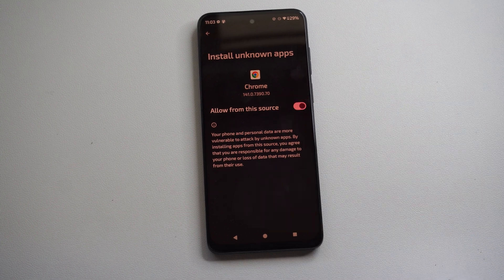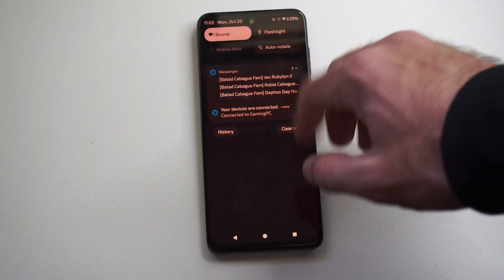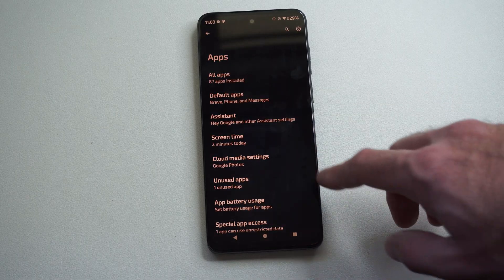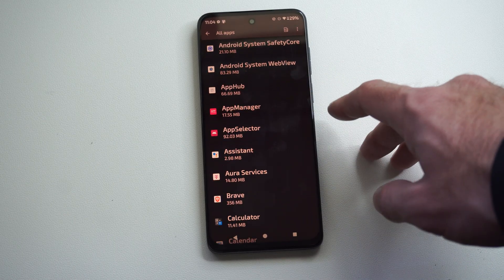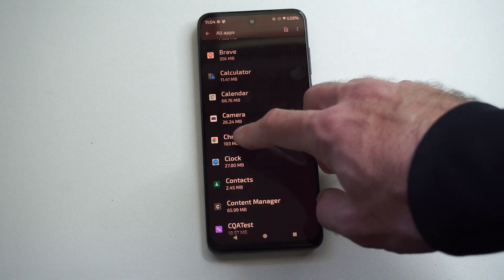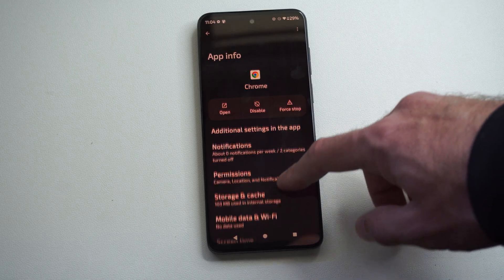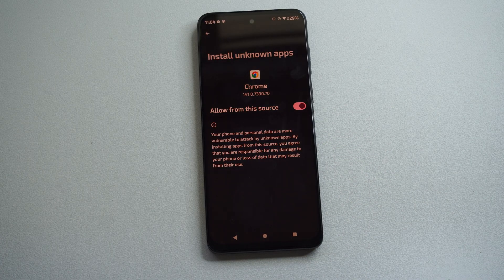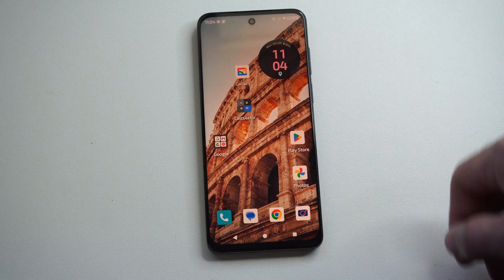How to Allow Install Apps From Unknown Sources on Android Phone (100% Works!)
To allow installation of apps from unknown sources on your Android phone, follow these steps carefully. This process is safe if you're installing apps from trusted sources, but always be cautious to avoid malware or security risks.

📱 How to Enable "Unknown Sources" on Android
🔐 For Android 8.0 (Oreo) and above:
Android now handles this permission per app (e.g., Chrome, File Manager).

Open Settings.
Tap Apps & notifications (or just Apps).
Tap Advanced Special app access.
Tap Install unknown apps.
Select the app you want to allow (e.g., Chrome, Files).
Toggle Allow from this source to ON.

📦 For Android 7.0 (Nougat) and below:
This version uses a global setting.

Open Settings.
Tap Security (or Lock screen and security).
Scroll to Unknown sources.
Toggle it ON and confirm the warning.